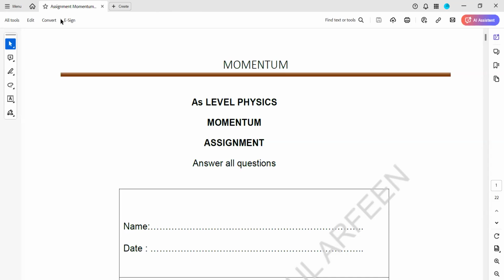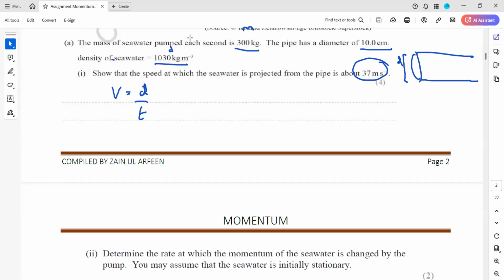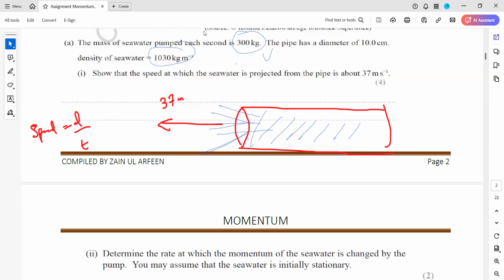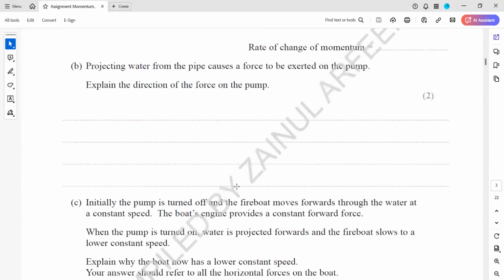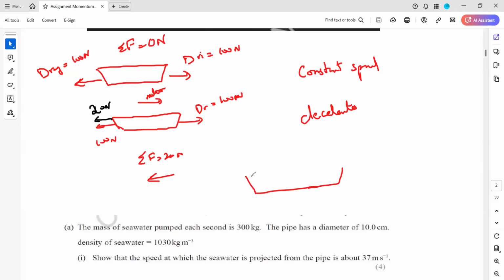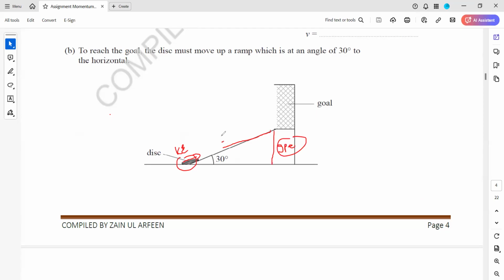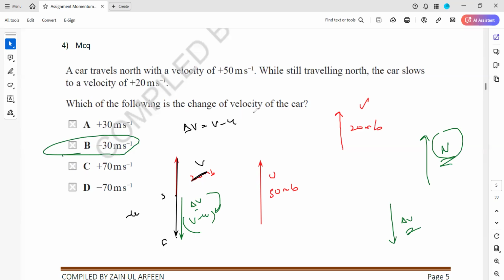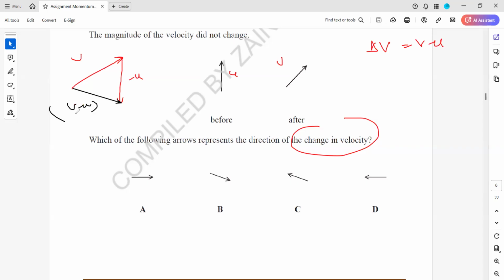Momentum Questions A Levels Physics Lecture 34